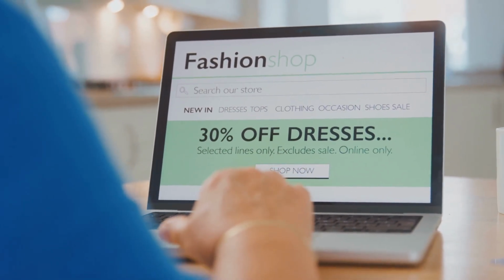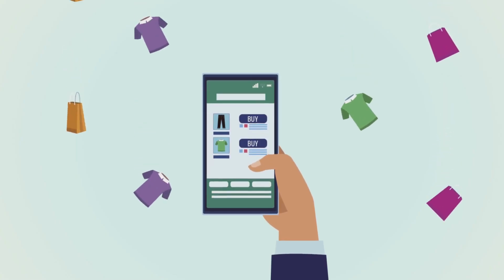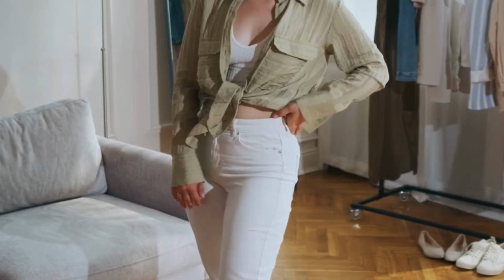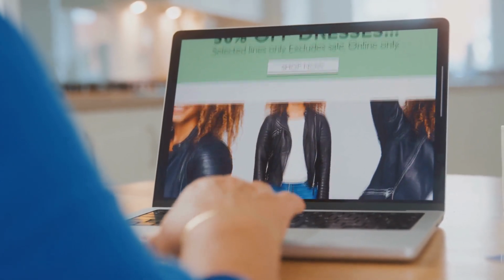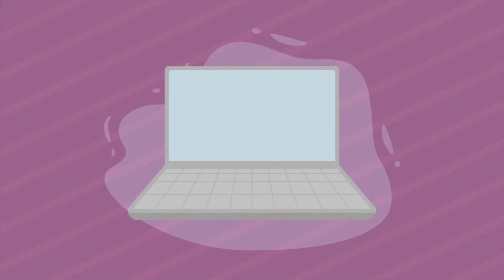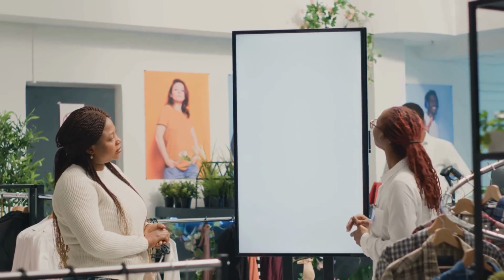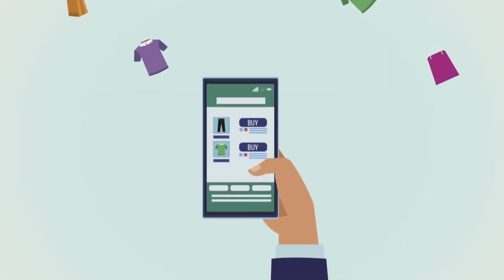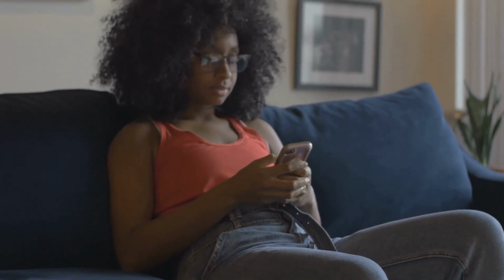How to Try Clothes Virtually with Google’s NEW AI Shopping Mode (No Returns!)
Google’s AI Shopping Mode now lets you upload a photo and virtually try clothes to see how they fit — saving time and reducing returns. In this step-by-step guide I’ll show you how to use the tool, shoot photos that work best, and avoid common fit mistakes.

⏰ Chapters:
00:00 Intro — Why virtual try-on matters
00:45 How to access Google’s AI Shopping Mode
02:00 Best photo setup (lighting & pose)
03:15 How to try on shirts, pants & dresses (tips)
05:00 Compare fabric behavior & size tips
06:30 How to combine virtual try-on with reviews & measurements
08:00 Avoid returns — checklist
09:00 Quick recap & where to test it now